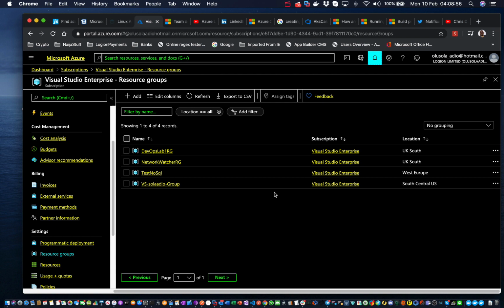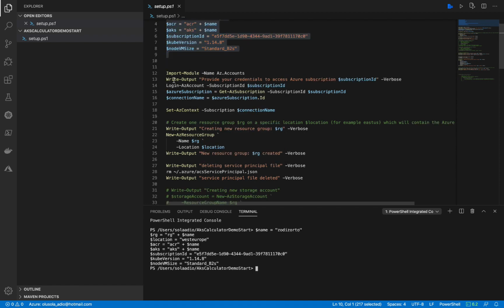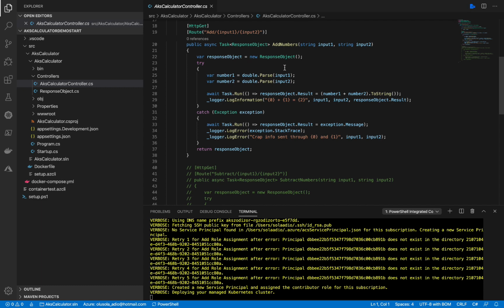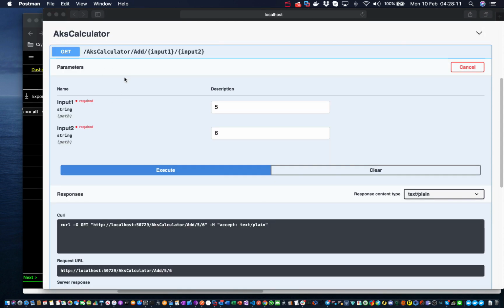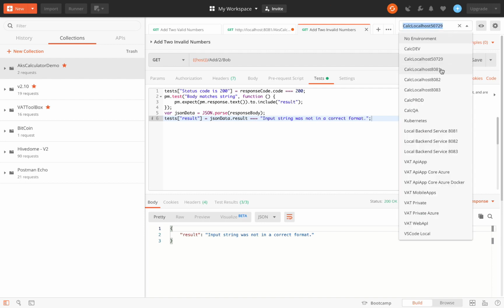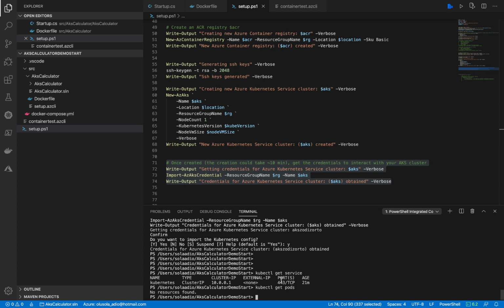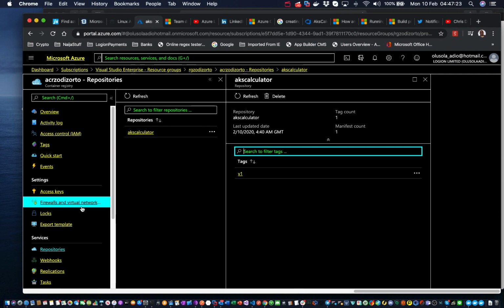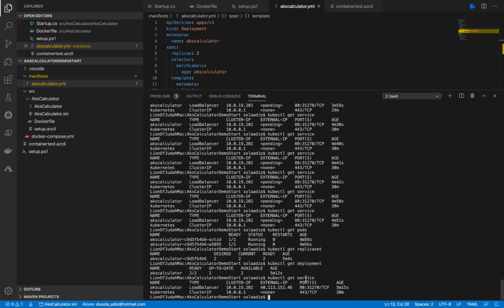01) 'Dockerizing' a web app, creating an AKS cluster on Azure using PowerShell & deploying it to AKS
I started a new playlist to illustrate how to deploy a web app into Kubernetes and use Azure DevOps set up an automated multi-stage and multi-environment CI/CD pipeline to completely automate the change life-cycle of Kubernetes hosted apps.

Steps

Create Azure resources using PowerShell (Resource Group, ACR and AKS cluster)
Examine small web app
Build and run image from it with Docker
Build and push image into ACR on Azure from Azure CLI
Deploy the web app to Kubernetes AKS using a combined service & deployment yaml file
Test the app deployment on Kubernetes using Postman